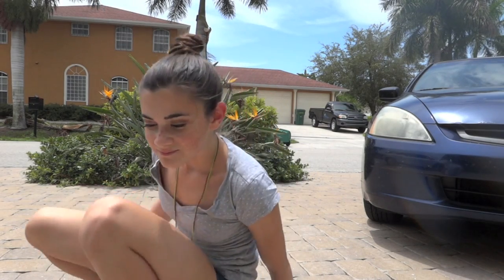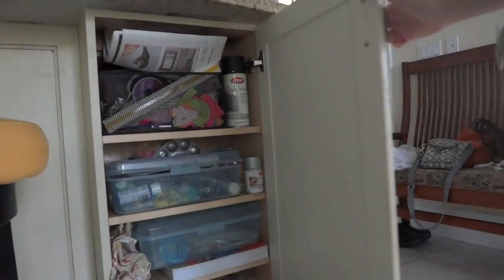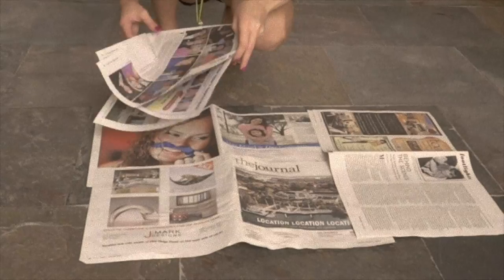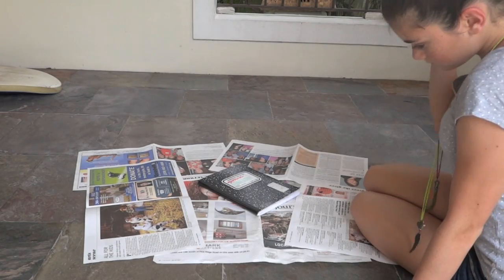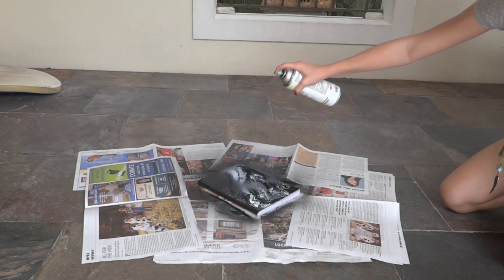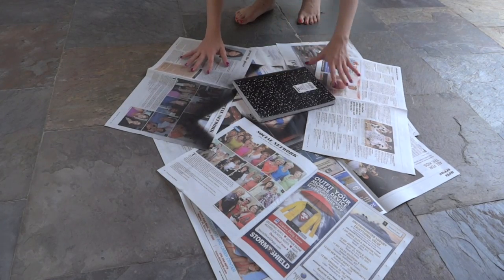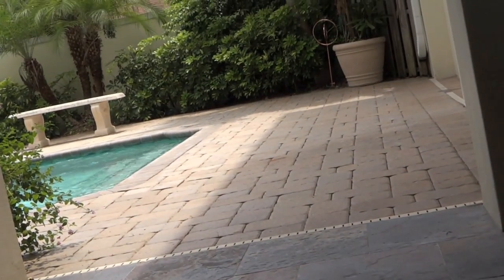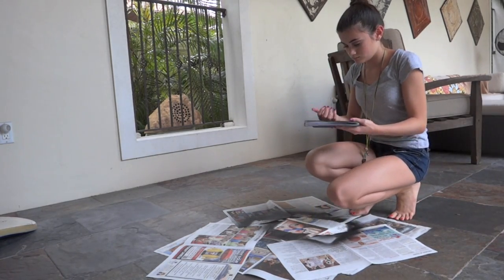DIY Chalkboard Notebook! | CloeCouture